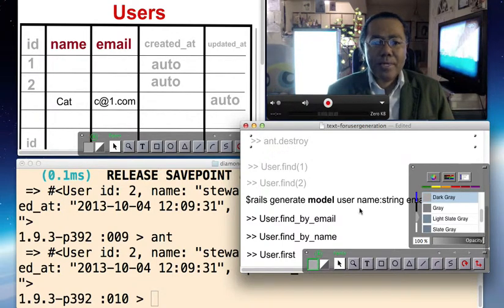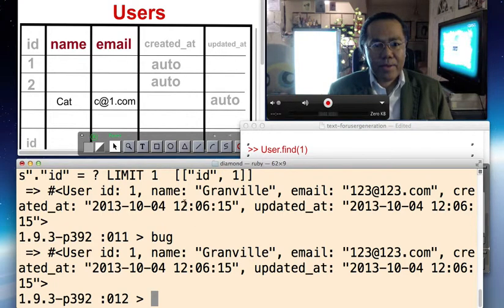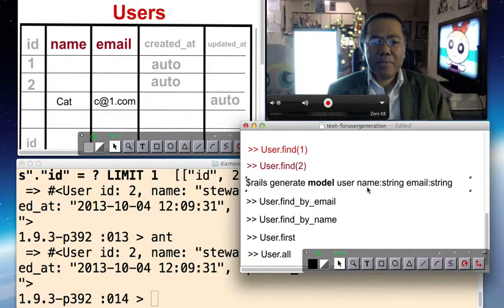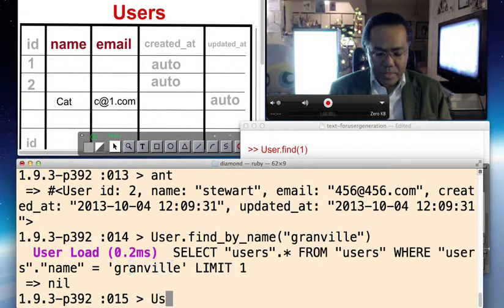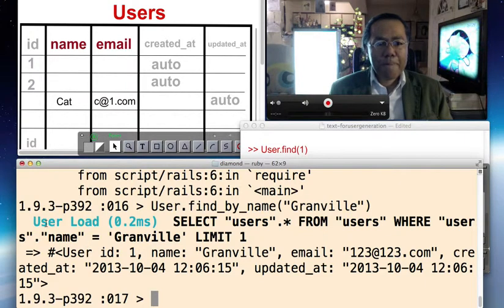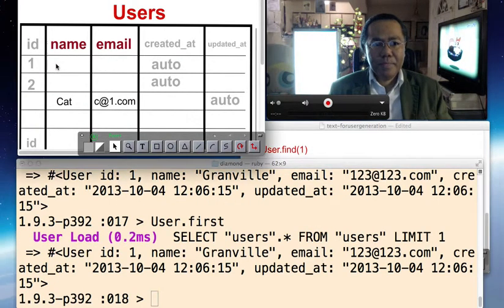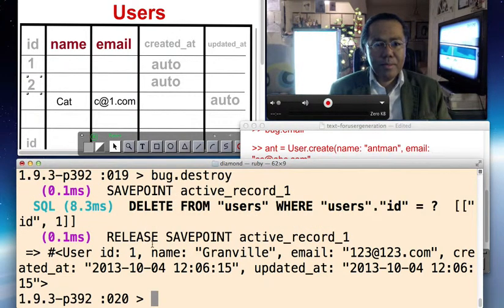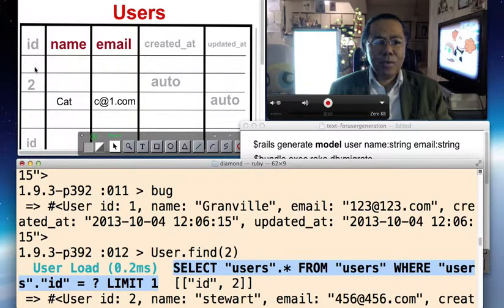Ruby On Rails Explain Database 4 - Bubbles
Explain in non technical words -  how to add  data to the database in Ruby on Rails. We are  using the console --sandbox.